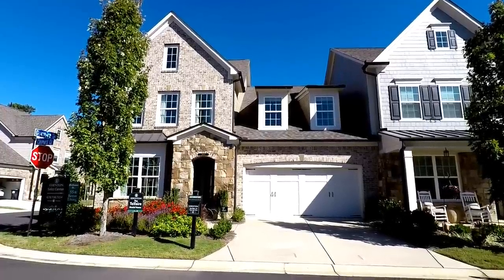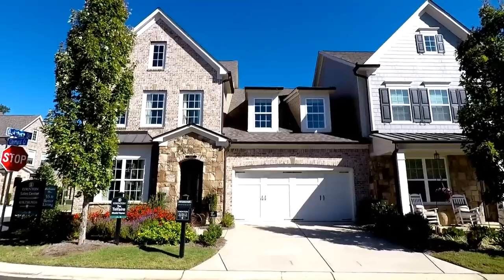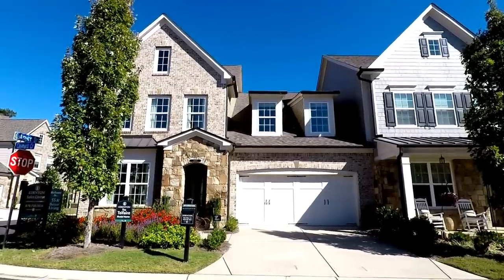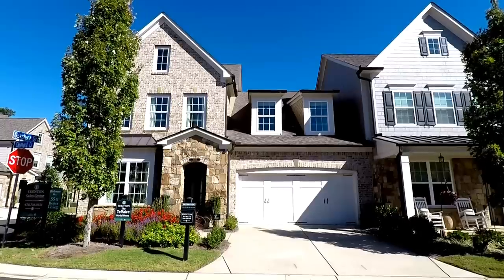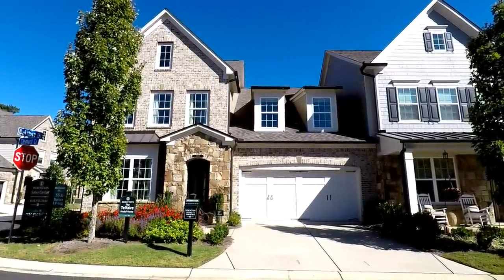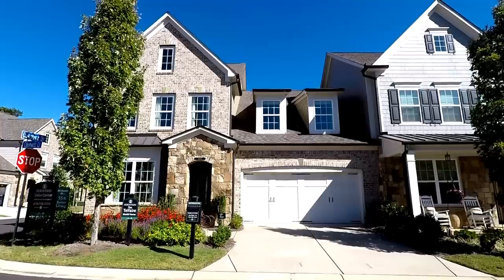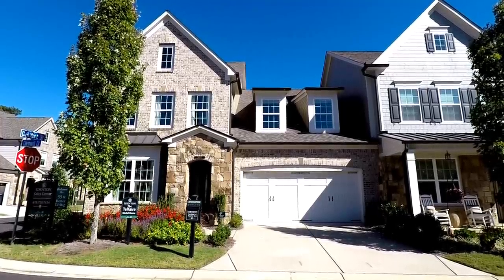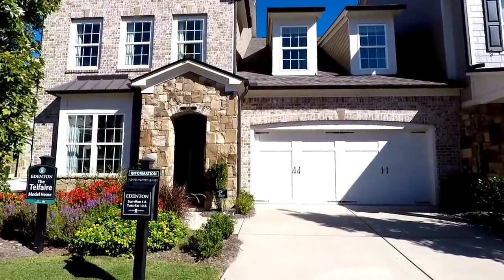SOLD - NW Atlanta Decorated Model Home Tour I 3 Bdrms I 3.5 Baths I 3200 sq ft